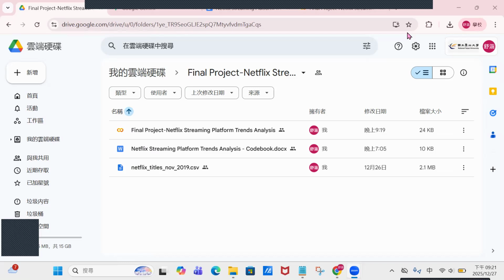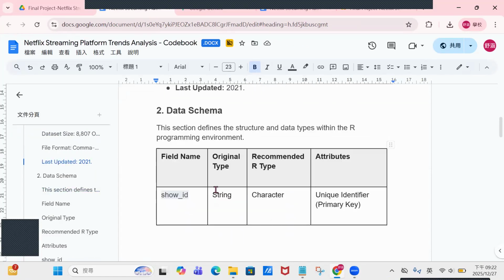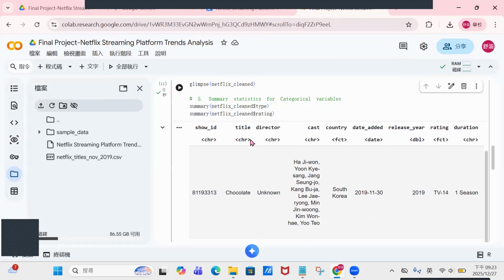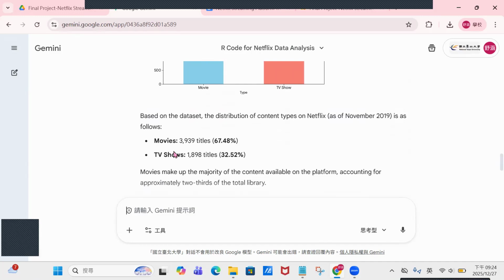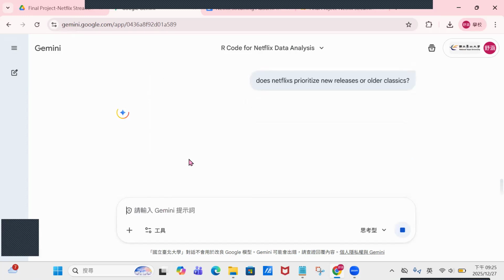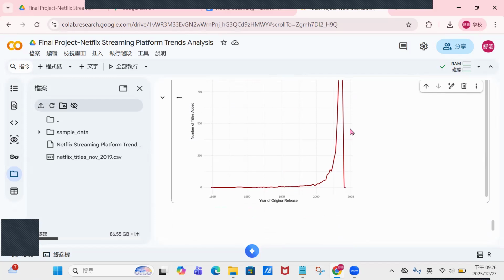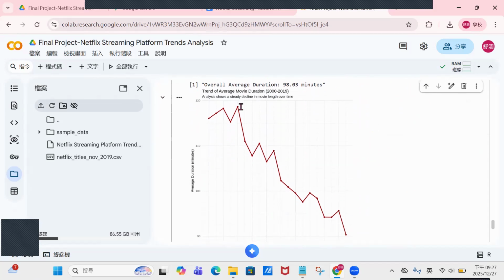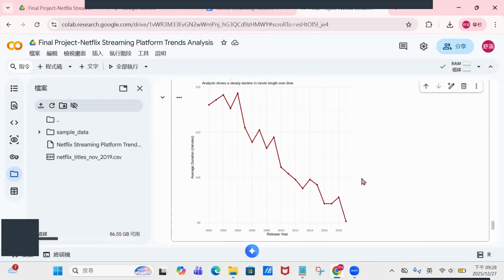Data Science Final Project: Netflix Streaming Platform Trends Analysis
In this video i used r programming to analyze Netflix content trends, focusing on answering three main research questions:
1. What is the distribution of content types on Netflix?
2. Does Netflix prioritize new releases or older classics?
3. What is the average movie duration, and is it getting shorter?
My analysis also suggests three things:
1. Netflix should produce more TV Shows to increase user retention.
2. They should continue optimizing for shorter movie lengths.
3. Adding more classic titles could help reach different age demographics.